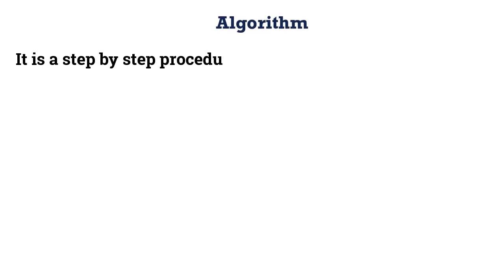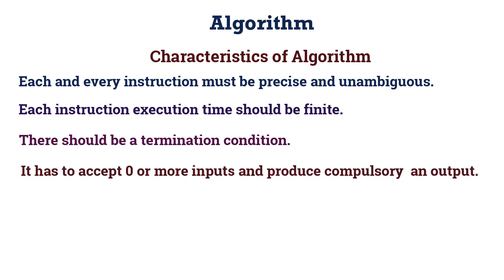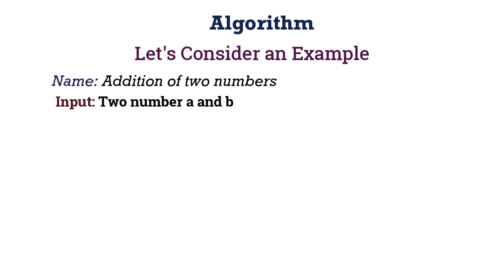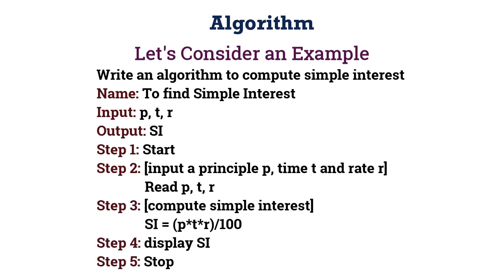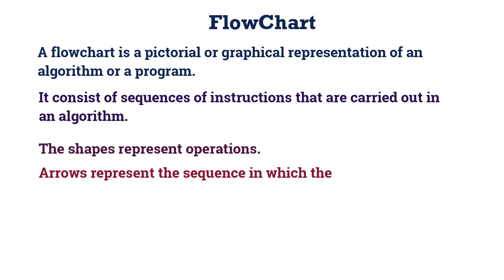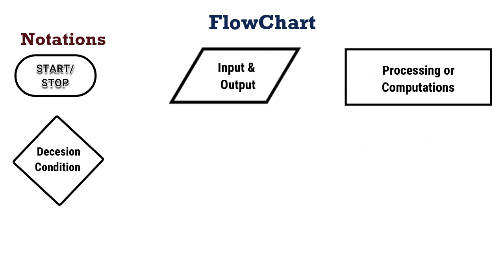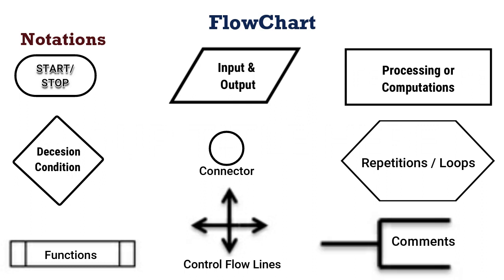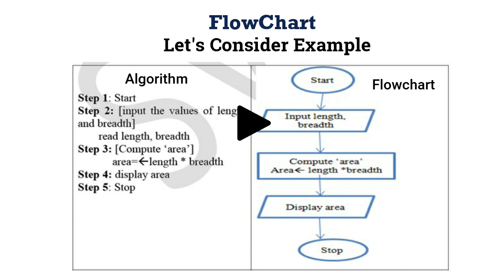1.4 Algorithm & Flowchart